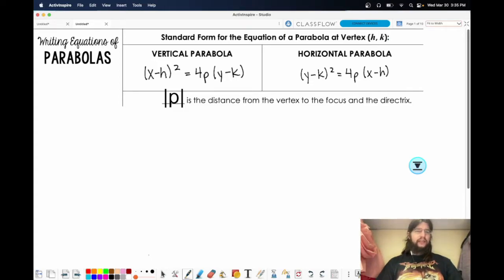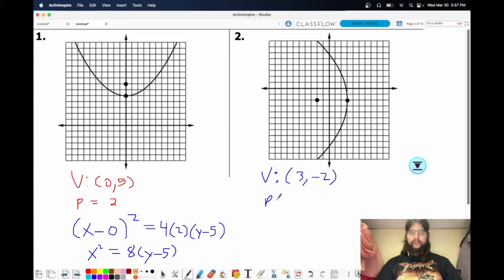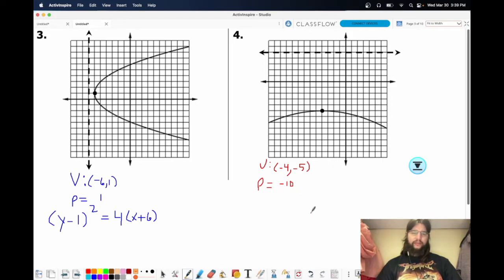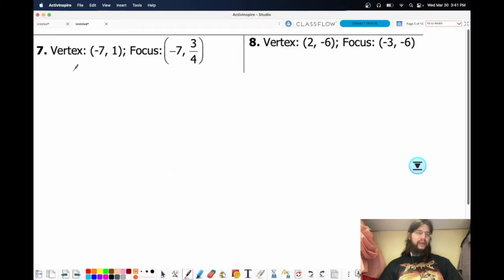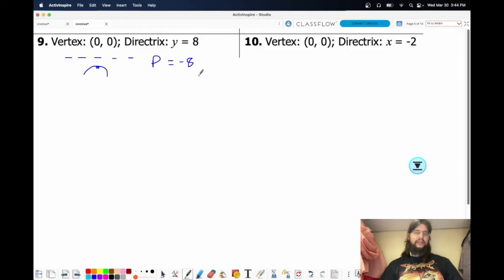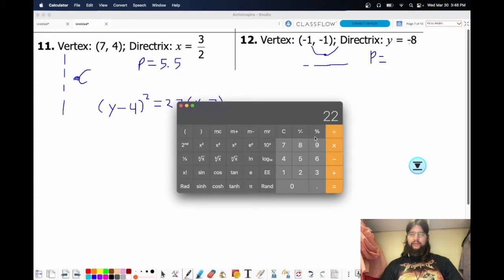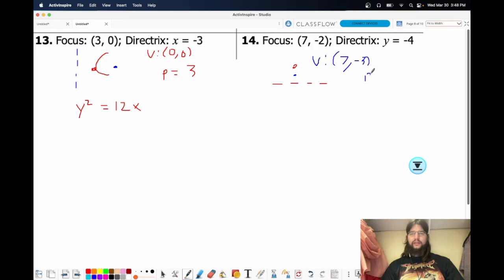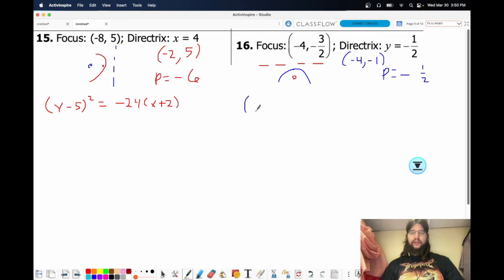Parabolas 2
Equations of Parabolas